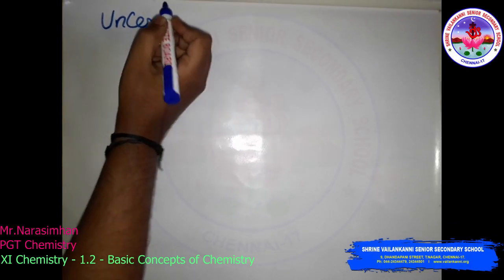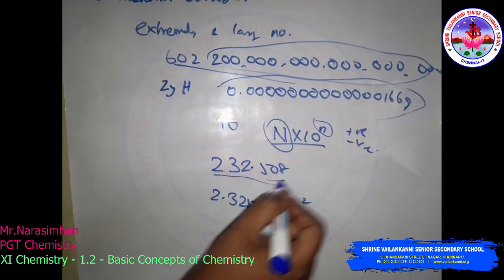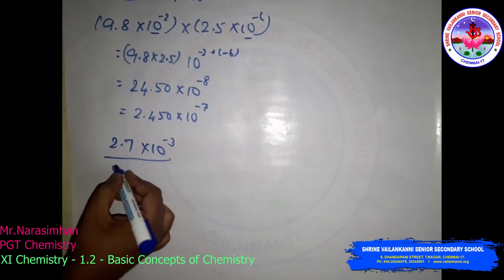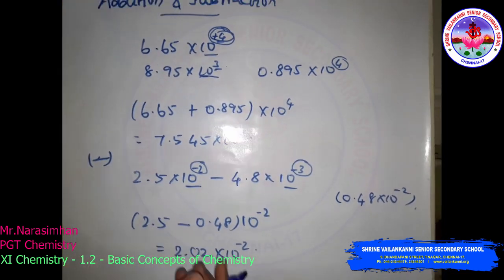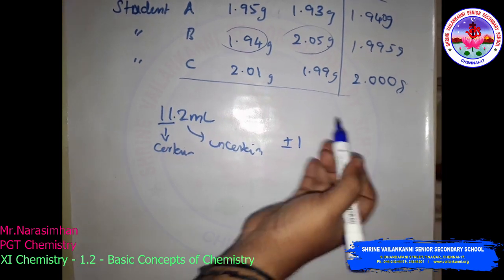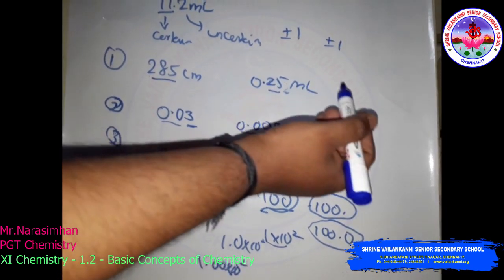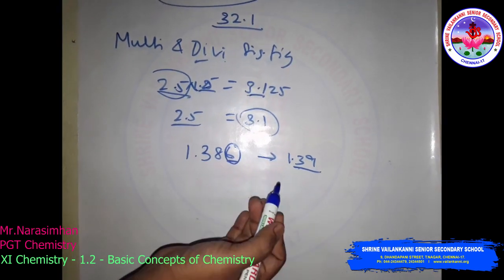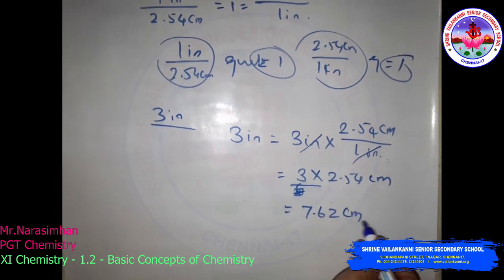SVSSS XI - Chemistry - 1.2 - Basic Concepts of Chemistry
Duration:⏲ 30m49s

Lesson Description:
Class 11 Chemistry
Topic - some basic concepts of chemistry
This video explains about significant figures, dimensions analysis and scientific notations etc.,